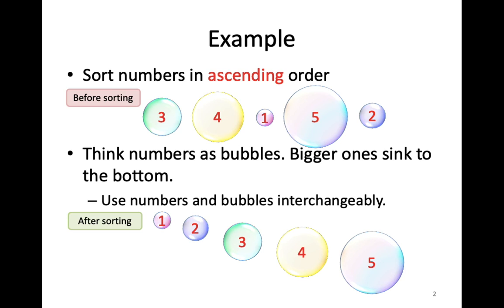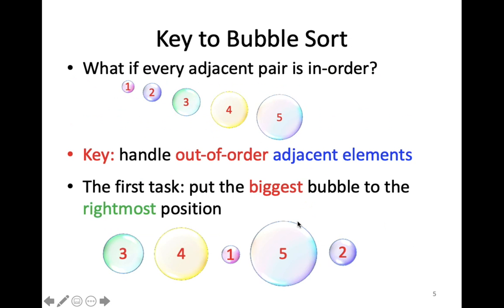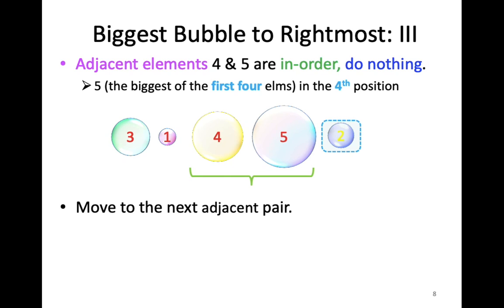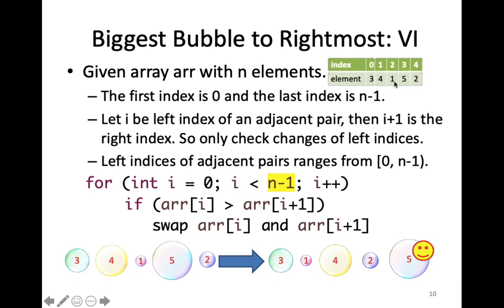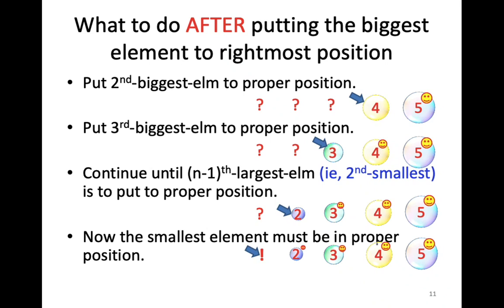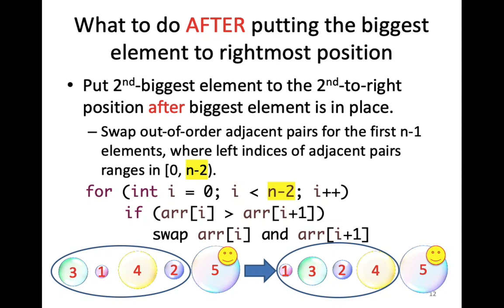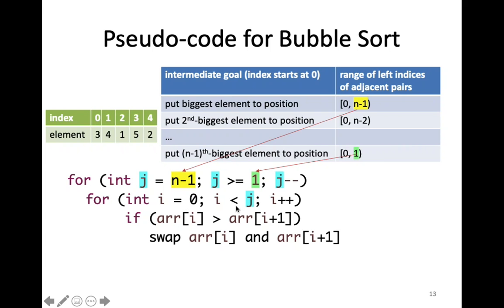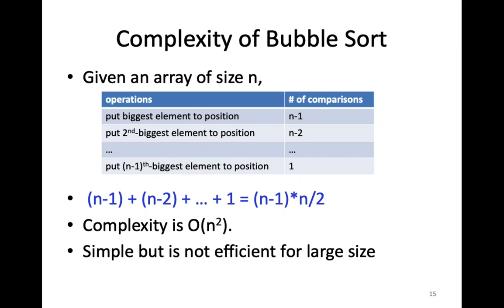bubble sort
We introduce bubble sort algorithm by examples. The key is to swap out-of-order adjacent pairs.